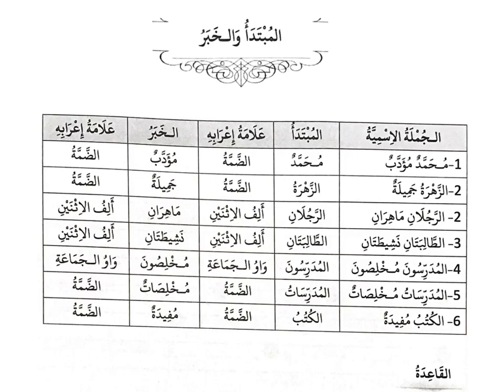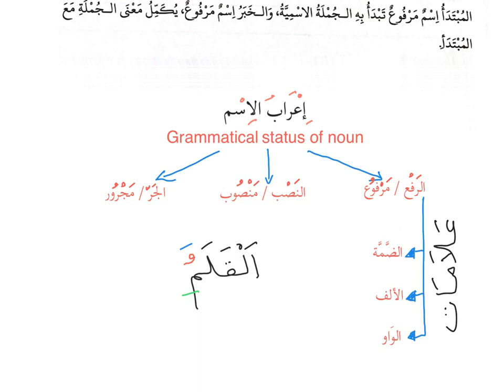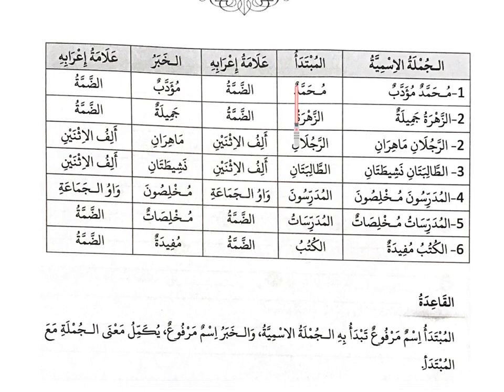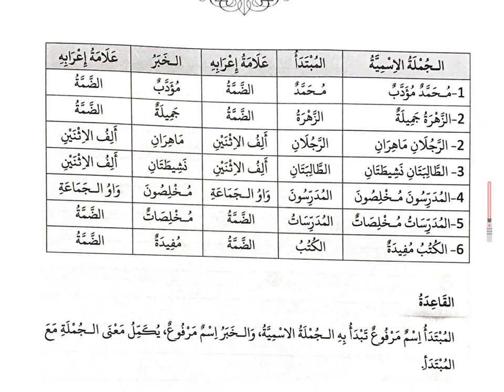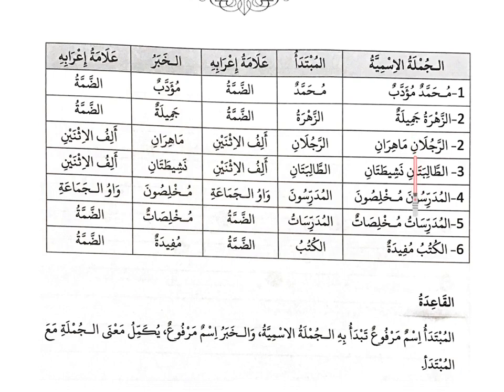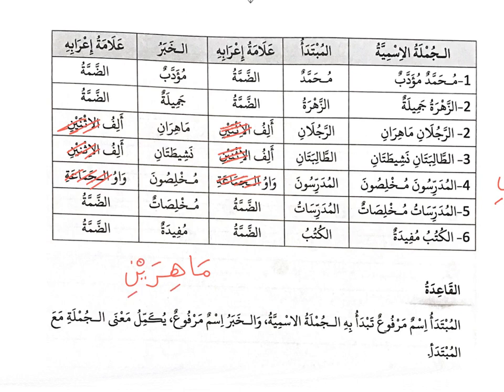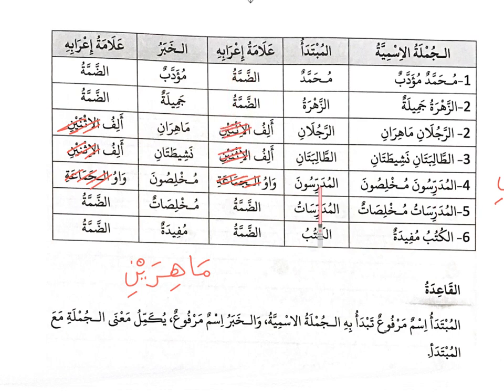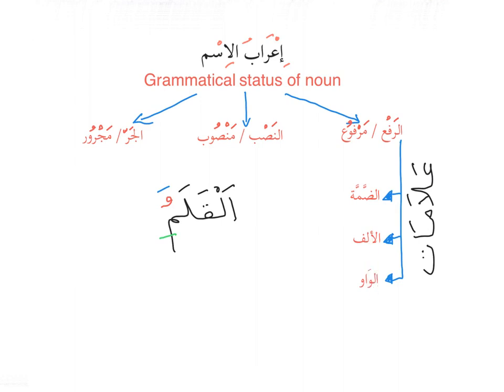3/3 المبتدأ والخبر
For LQ2306